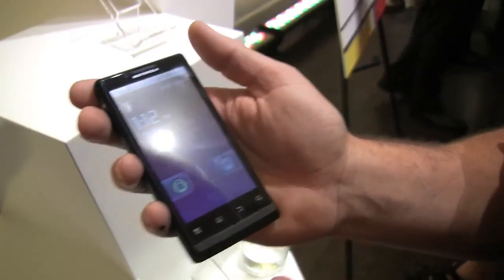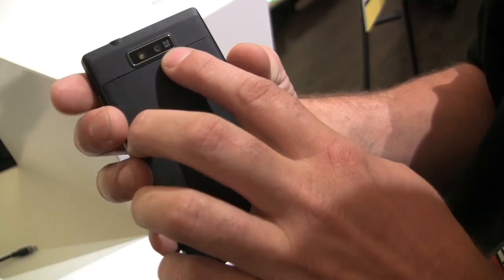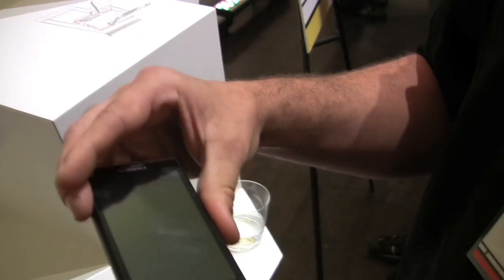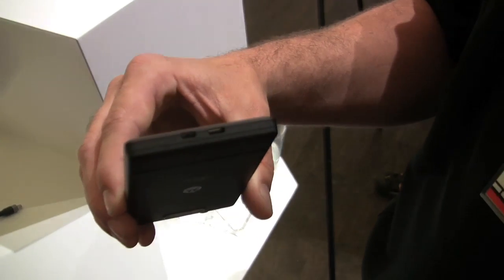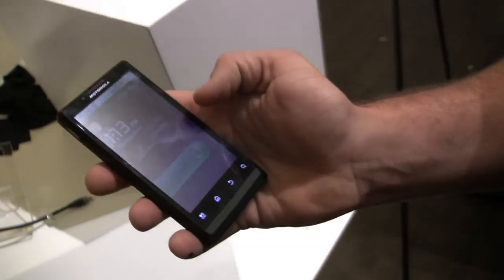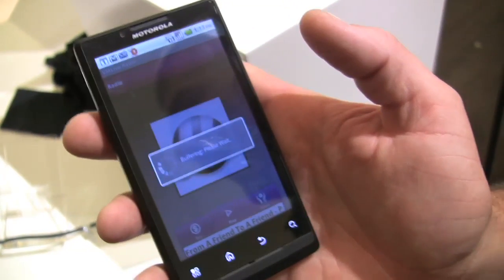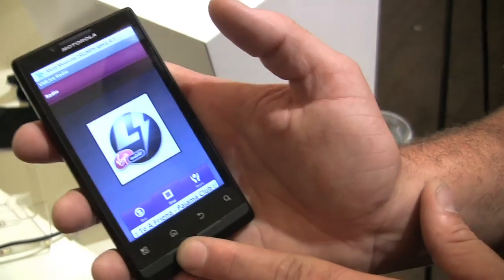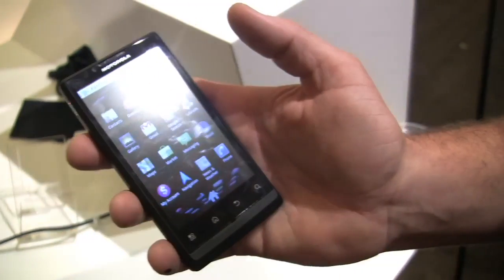Motorola Triumph First Look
Unwired View's first look at Motorola's Triumph, an Android 2.2 (Froyo) smartphone and Motorola's first for Virgin Mobile.